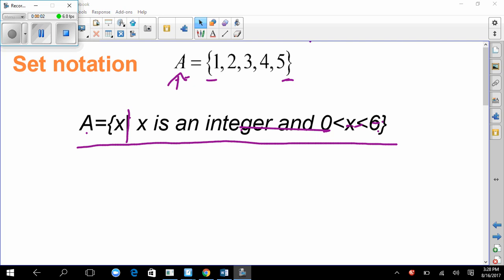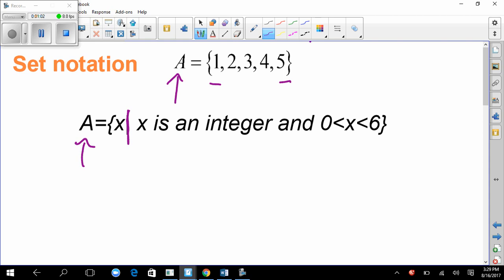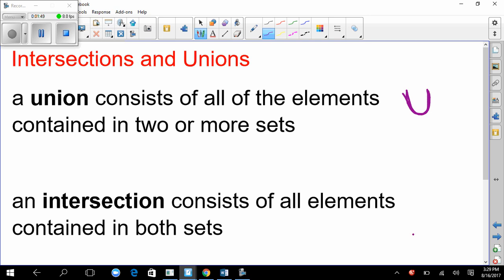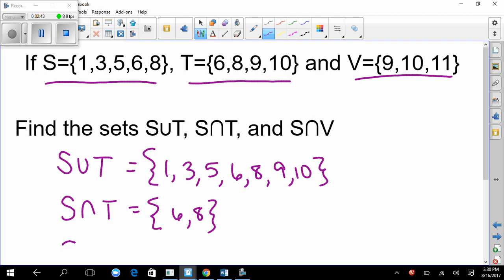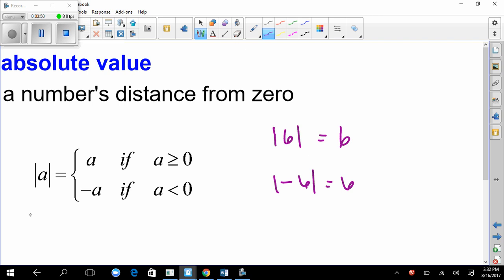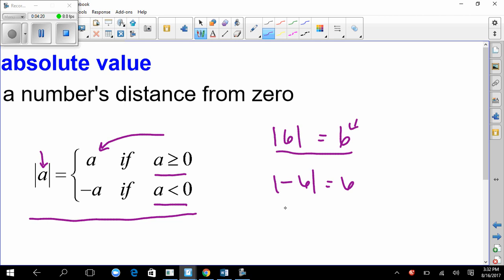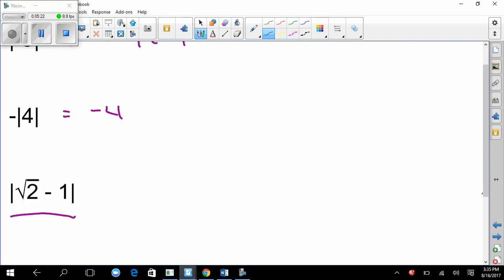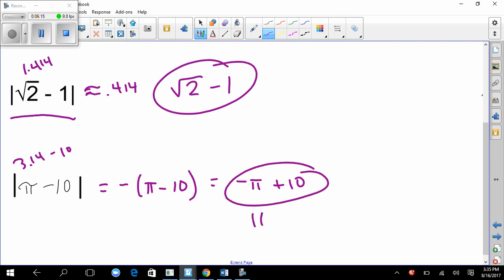Real numbers part 2